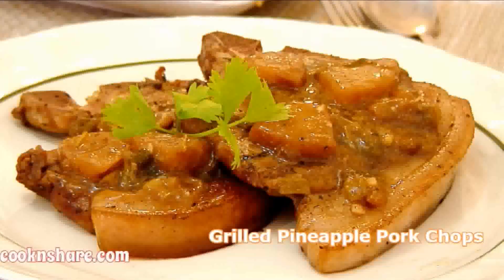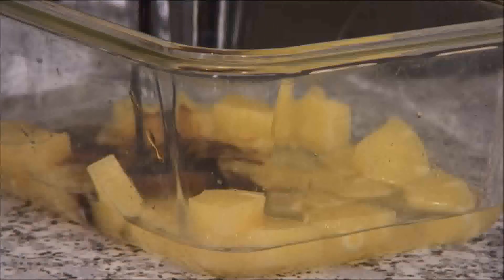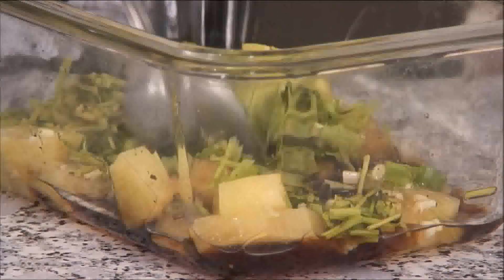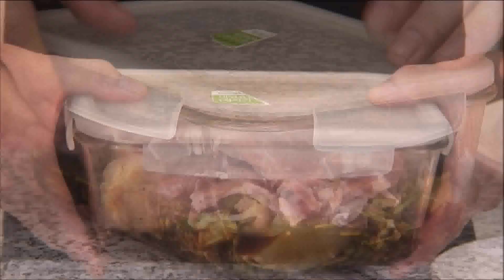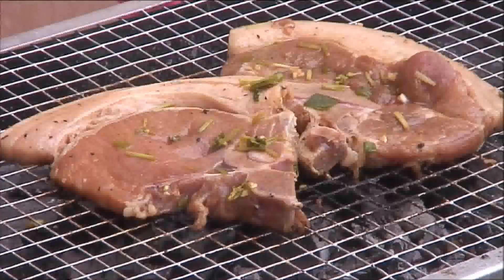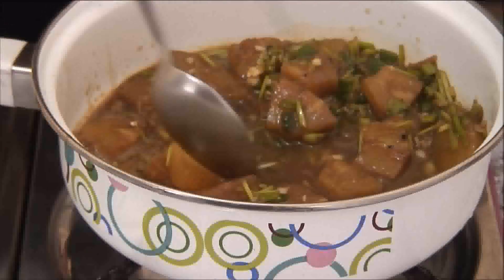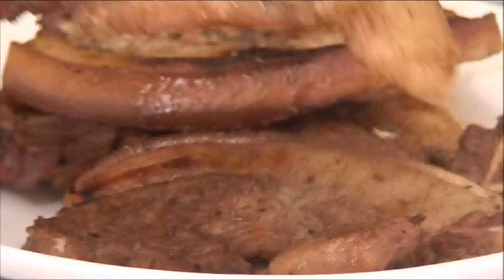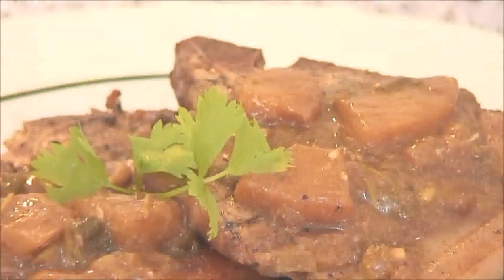Grilled Pineapple Pork Chops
Grilled pineapple pork chops are incredibly delicious. In this video we show you how to make the marinate and grill the chops. We also demonstrate how to make a savory sauce with the left over marinate. Watch the video and cook with us today.

All photographs and video properties are original

productions of, created by, and exclusive property

of Cook n' Share. Cook n' Share is owned and

operated by David Hood. I am submitting the on

behalf of myself.

the Envato Marketplaces.

Licensee: David Hood -- Cook n' Share

Item Purchase Code: 5bb4a191-3ed7-4623-8dc6-

cf9b170dda89

For any queries related to this document or license

please contact Envato Support via

ubmit

Australia

Music (Main Body): Swamp Stomp

From: Youtube Creator's Tools

Genre: Folk and Country